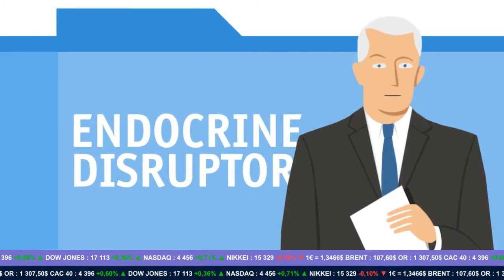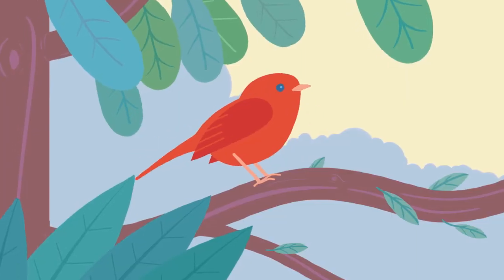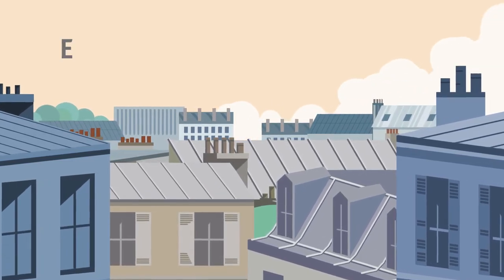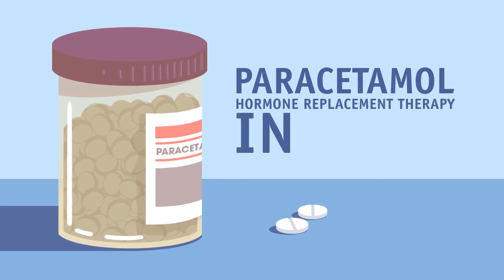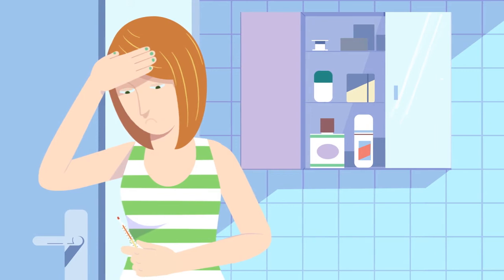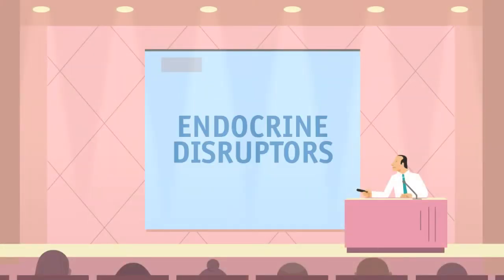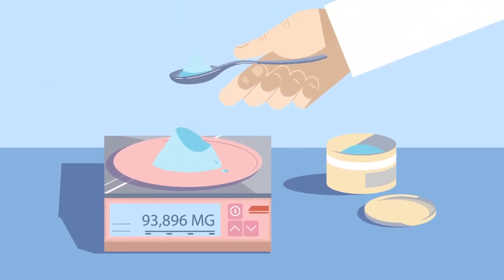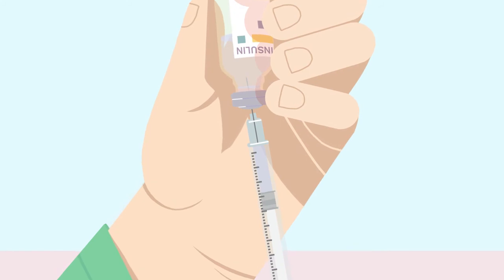Endocrine Disruptors - Let's have a reasonable debate